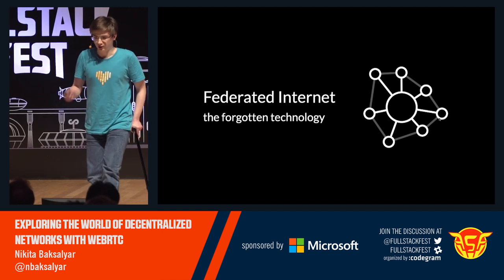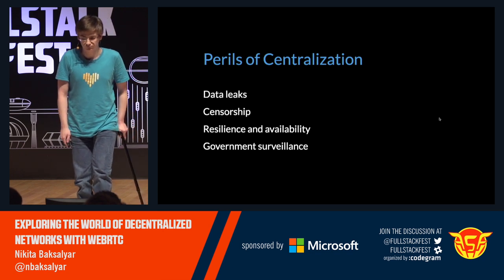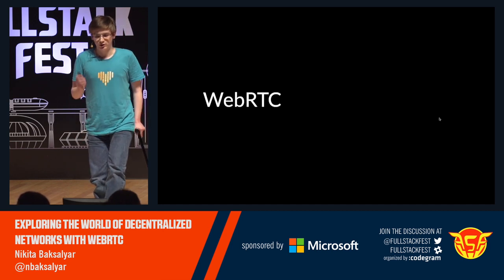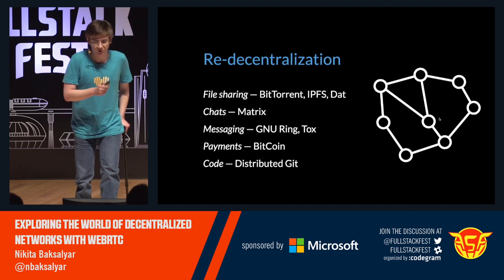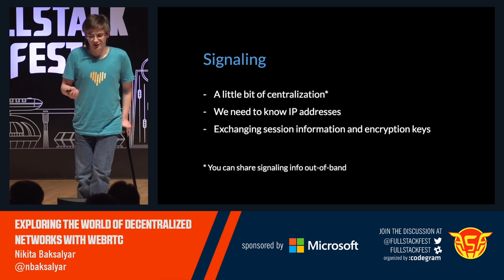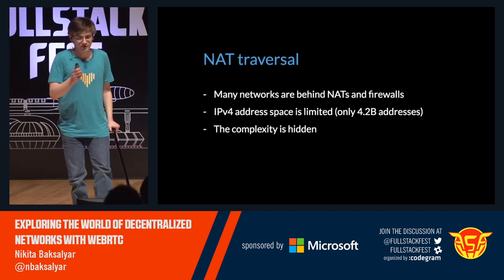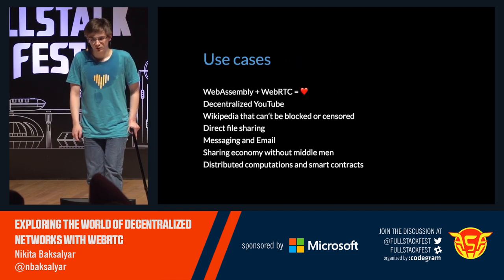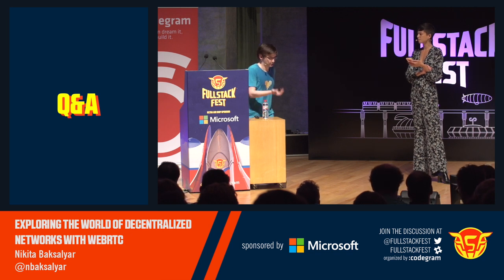Exploring the world of decentralized networks with WebRTC (Nikita Baksalyar)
We read news about horrible data leaks almost every day, but we continue to trust our data to the "cloud" - that's really should be thought of as someone else's computer which is suspectible to the three-letter agencies. What can we do about it? We can return the Web to its roots: a fully decentralized system that belongs to everyone and to no one in particular. Both proven and emerging technologies, such as BitTorrent and WebRTC, can help us on this way. In this talk we'll discuss solutions applicable to the real world, with code samples in JavaScript.

The target audience: Web developers with working knowledge of JavaScript, but without prior experience in P2P networks or WebRTC. The talk will touch on basics/fundamentals and from there it will go to practical examples with actual code samples.

Nikita is a Mozilla Tech Speaker and a Rust engineer at MaidSafe, developing an open peer-to- peer network technology and contributing to other open source projects. He's enthusiastic about the Rust programming language, also interested in low level development, P2P networks, and alternative operating systems.